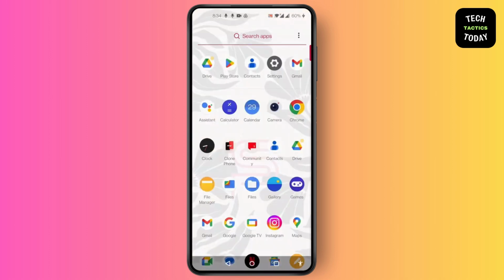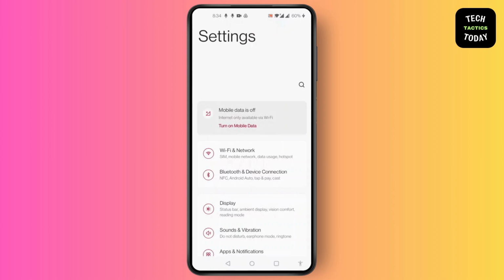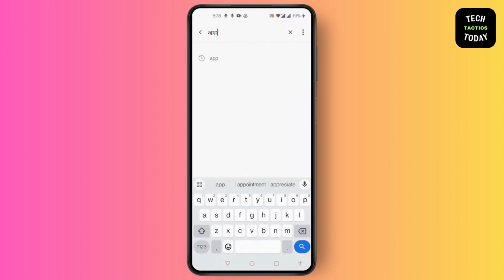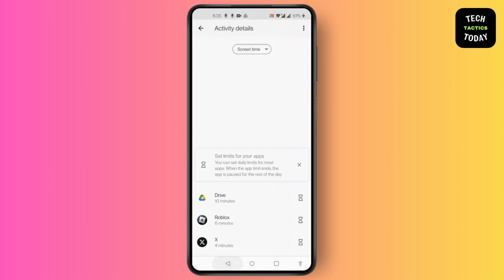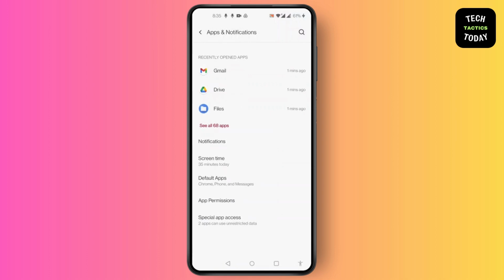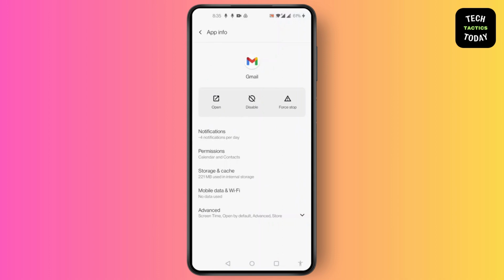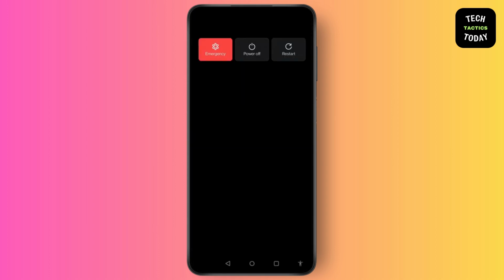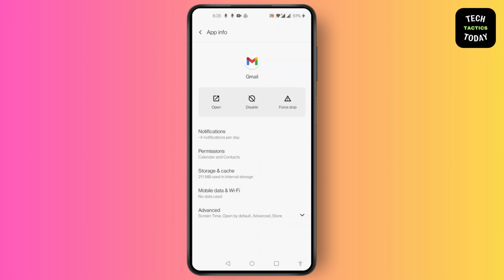How To Reset Settings to Default in Gmail (Updated)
Welcome to our step-by-step guide on "How To Reset Settings to Default in Gmail (Updated)"! If you've customized your Gmail settings and want to revert back to the default settings, this video will show you how to do it quickly. Whether it's your inbox layout, filters, themes, or other settings, we’ll guide you through resetting Gmail to its original state.

What You'll Learn:

How to reset Gmail settings to default
How to restore Gmail inbox settings
How to reset Gmail theme and appearance
How to remove unwanted filters and rules in Gmail
How to fix Gmail if settings are messed up
Timestamps:
00:05 Introduction to resetting Gmail settings
00:20 How to reset Gmail inbox layout
00:40 How to restore default Gmail theme and appearance
01:00 How to remove Gmail filters and rules
01:20 Final Gmail settings reset tips